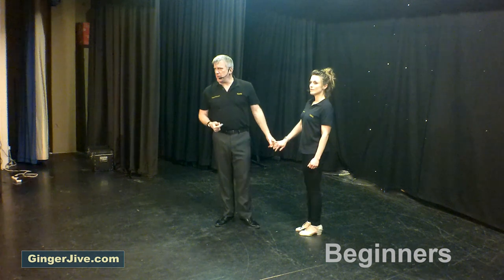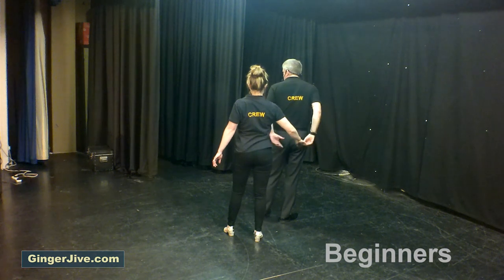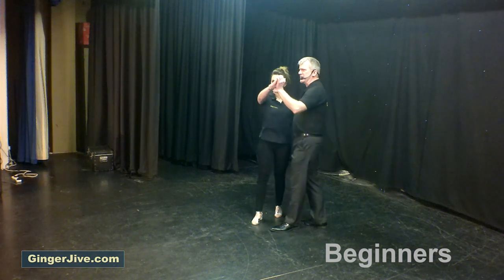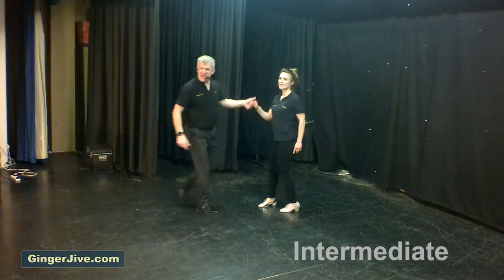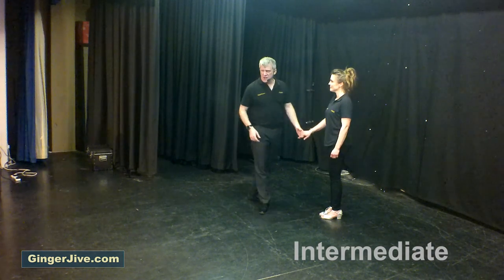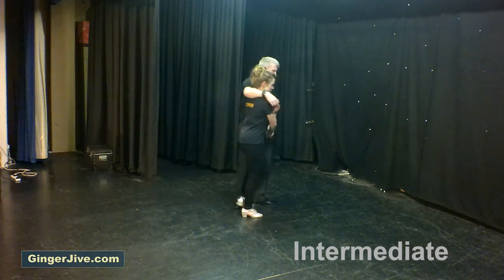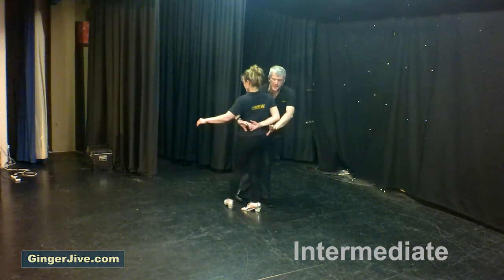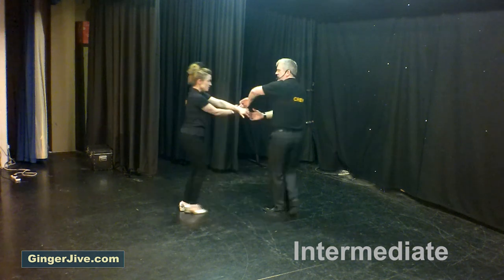RECAP: What You Learned In Our Ginger Jive Modern Jive Class from Burghfield 15th March 2023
In this video, we'll be sharing a recap of our Ginger Jive Modern Jive dance class from Burghfield on Wednesday 15th March 2023. If you're new to the world of Ginger Jive and Modern Jive, or if you're a returning member looking for a refresher on the moves, then check out this video!

In this class, we have a "walk through" and demo of both the beginners/improvers and intermediate class taught in Burghfield on Wednesday 15th March 2023 (Please note, this "Memory Jogger" is a reminder of the moves for those who attended the class and not intended for people to learn modern jive from scratch).   If you're looking for a fun and easy way to learn modern jive, then check out our other classes and routines on the Ginger Jive Modern Jive Dance Channel (@GingerJiveOnline )  so you can start dancing at your next party or social function!

Modern Jive is a social dance which has no set/formal footwork pattern and no set frame making it accessible for beginners to learn especially if they feel self conscious.  Modern Jive is also designed for you to add in your own style such as West Coast Swing, Argentine Tango, Jive, Salsa, Ballroom & Latin, French Jive & Blues to name a few. There are also so many opportunities to dance now with Ceroc TM, LeRoc, WCS dance events, dance holidays & dance weekenders.

00:00  Intro
00:10  Beginners demo
00:29  Neckbreak, Half Windmill & First Move
01:30  Beginners run through
01:48  Intermediate demo
02:18  Neckbreak Back Pull Variation, Basket Caress & Short Backhander unwind with a back pass.
03:45  Intermediate run through

Before following along please read below :-
1.  Please ensure you are fit & healthy before taking part in any dance/fitness activity. Please consult your Doctor if you are unsure.
2.  Ensure that you have enough space around you to avoid bumping into or tripping on any furniture/rugs etc. Also be aware of any overhead light fittings.

Check out the Ginger Jive YouTube Channel for more great modern jive and solo dance moves and routines.

Regards
Kerrin & Luci